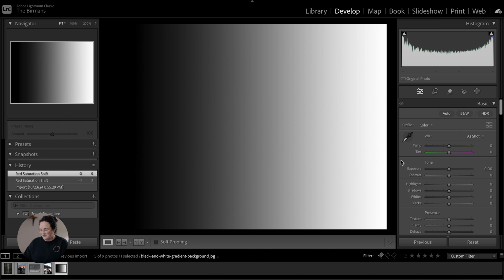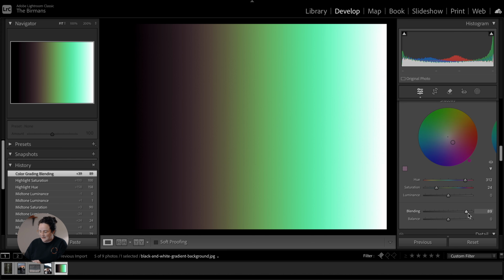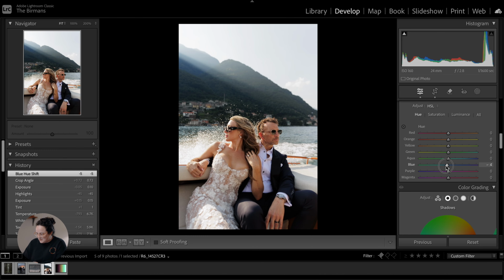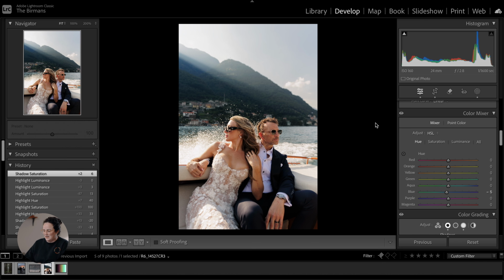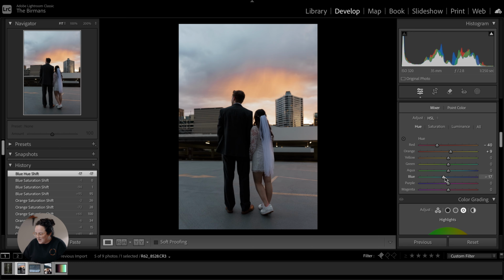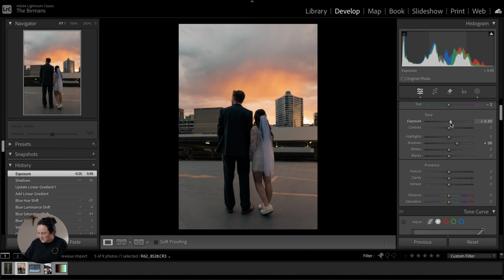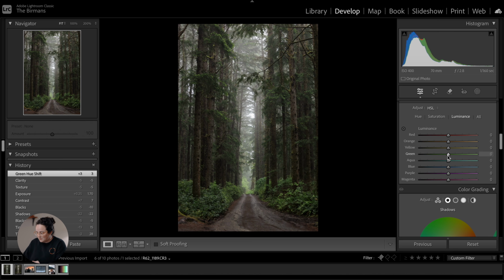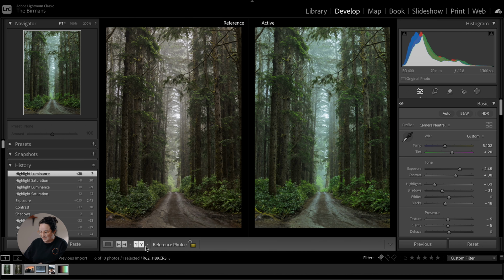Master Color Grading: Shadows, Midtones & Highlights Explained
Lightroom Color Grading tutorial for photographers who want better photo editing results.

Learn how to use the Lightroom Color Grading panel, split toning in Lightroom, and professional color grading techniques to create cinematic edits, wedding photography edits, and natural skin tones in Adobe Lightroom.

In this video, wedding photographer Emma explains how Lightroom Color Grading works and how it differs from the HSL panel and white balance adjustments. You will learn how to add color to shadows, mid-tones, and highlights intentionally instead of only adjusting existing colors in your image.

The tutorial covers how luminance controls color strength, how the blending slider affects tonal transitions, and how the balance slider shifts focus between highlights and shadows.

If you want to improve your Lightroom editing workflow, understand split toning properly, and create consistent professional color grading for wedding photography or portraits, this one will help you edit with more clarity and confidence.

In this tutorial, Jemma will walk you through step by step how to master color grading in Lightroom and give you practical tips on how to apply it in your photos